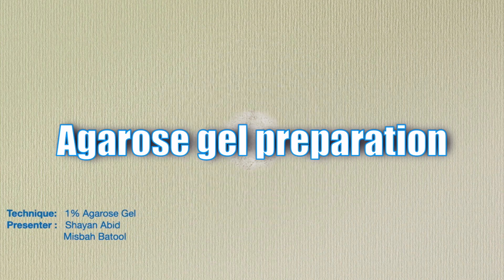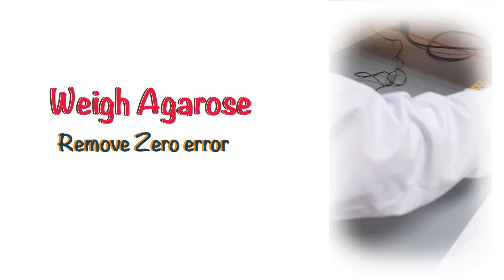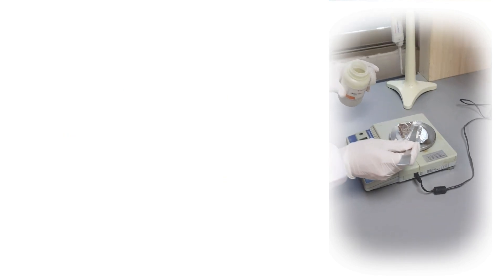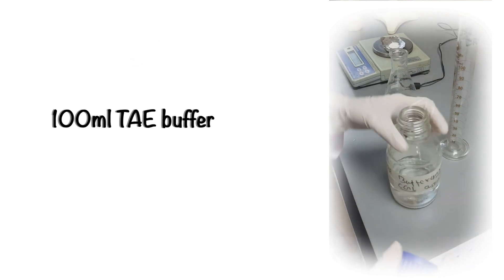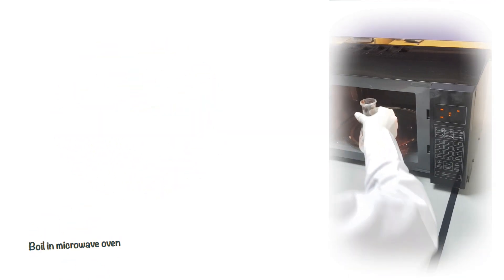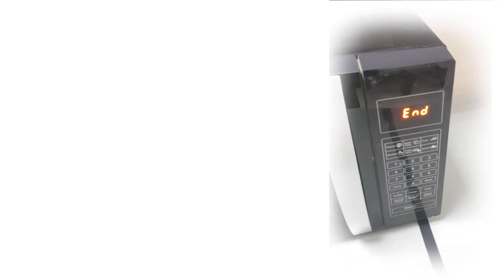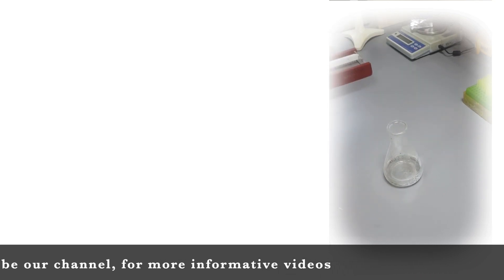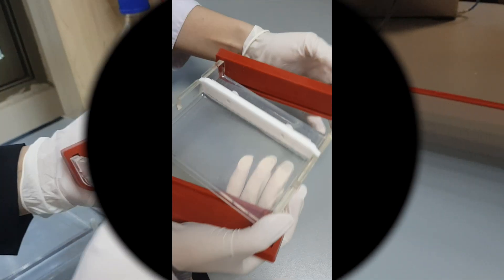How to prepare Agarose gel?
The video is part of new video series on molecular biology techniques presented by this channel. This video explains methodology of agarose gel preparation. The video explain in a very easy way, each step involve in agarose gel formation for a lay person. Hope this video will be a good resource fro beginners to learn this technique.

Please don't forget to give your feed back